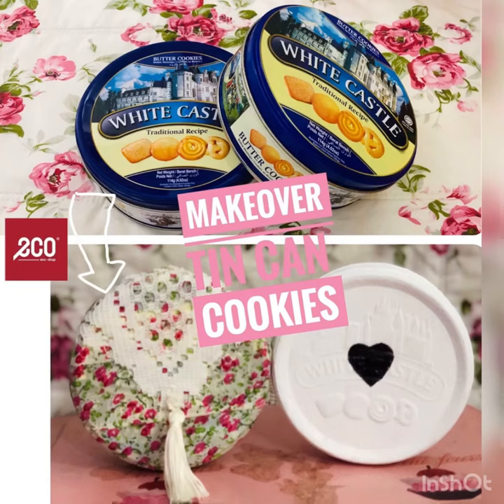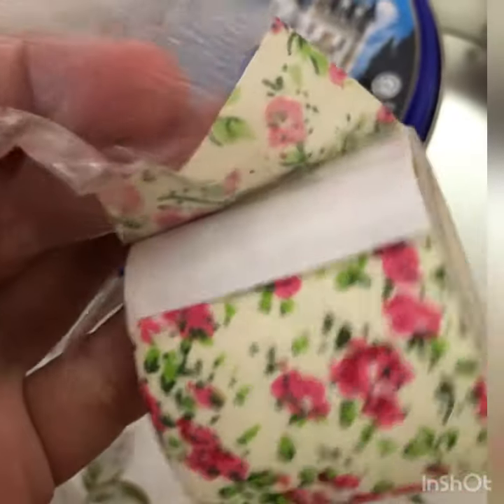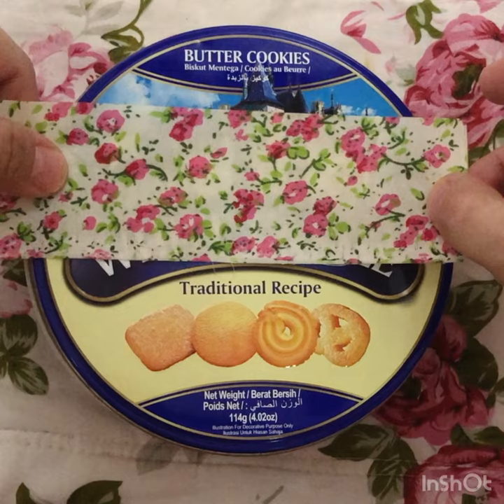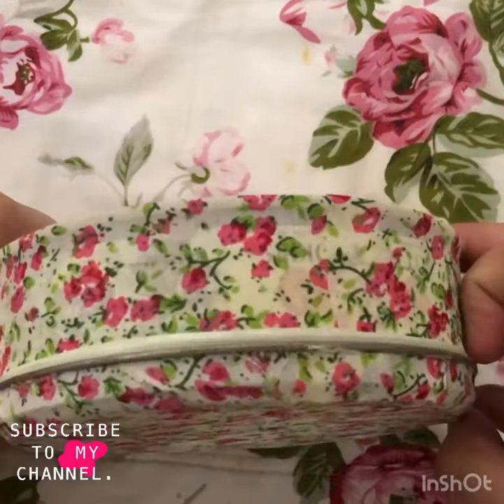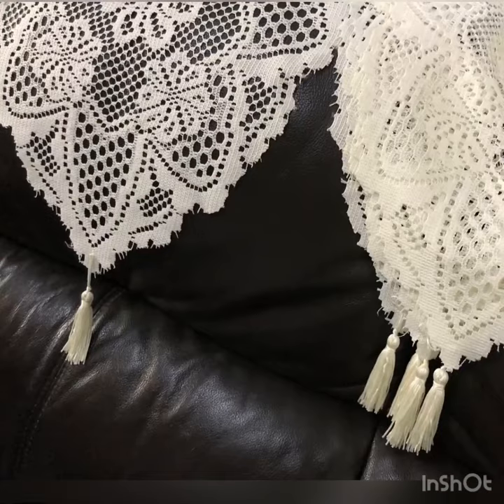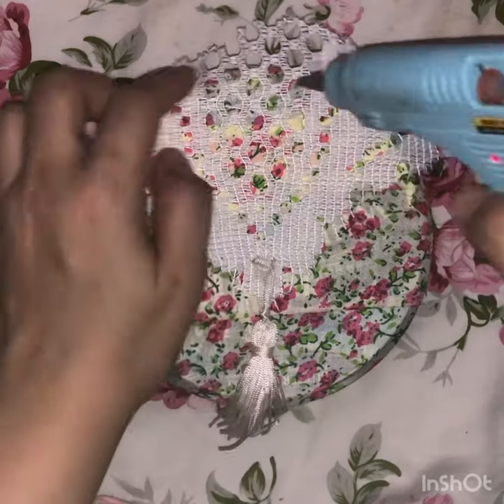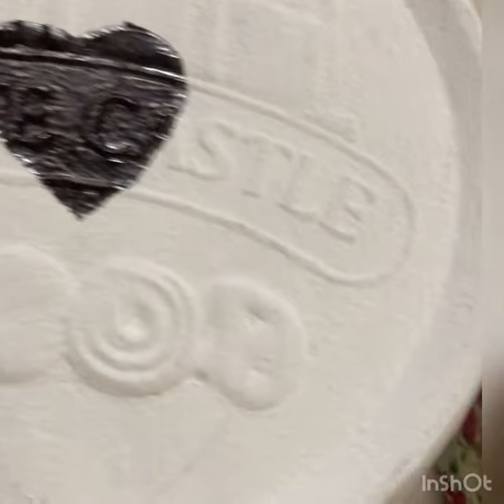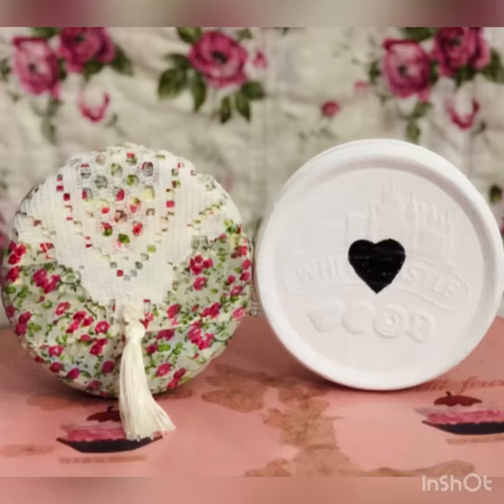Eco Shop Tin Can Cookies DIY Jewellery Box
Assalamualaikum & hi everyone,

🍓How u guys doing today? Stay healthy & stay safe okey🥰

These butter cookies tin can are from Eco Shop. Rather than throwing it away, we can makeover into a useful container such as jewellery box, stationery box etc.

Everytime im making diy crafts from EcoShop items, i try my best to use 100% stuffs from EcoShop. It will be much easier for u guys to get it without hustling here and there to complete the diy.

As u can see one of the tin can, i transformed it into white color inspired farmhouse diy idea so this one is the link :

Hope u’ll enjoy the video💃🏼🥰Stay tune for more diy ideas.